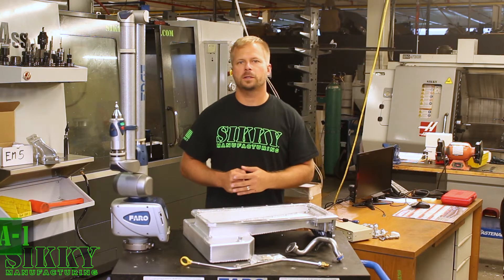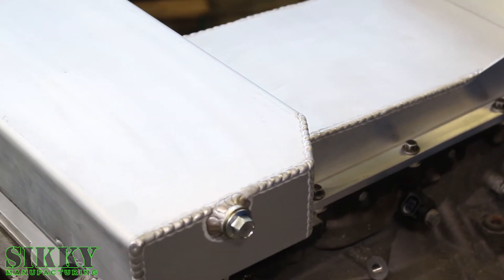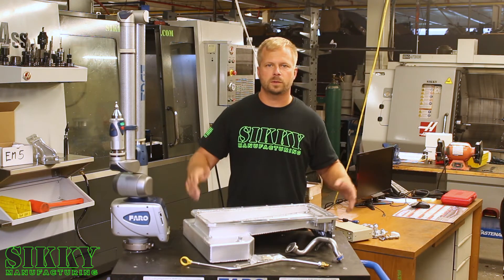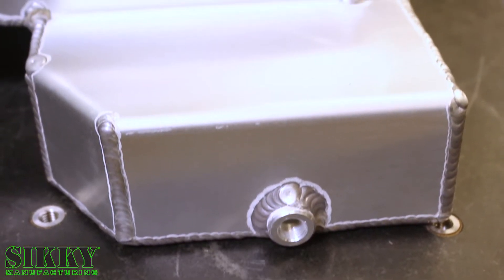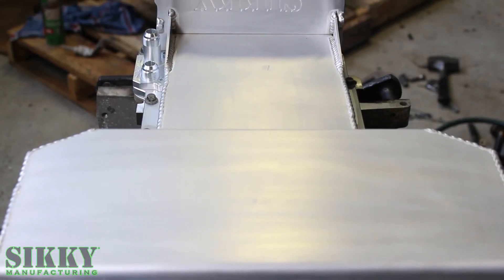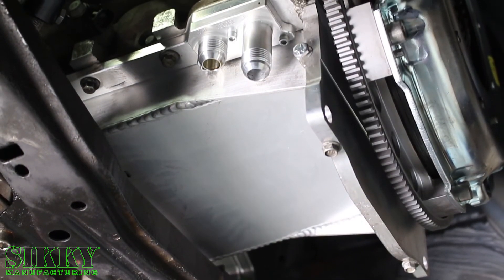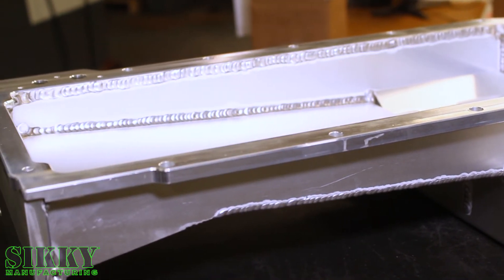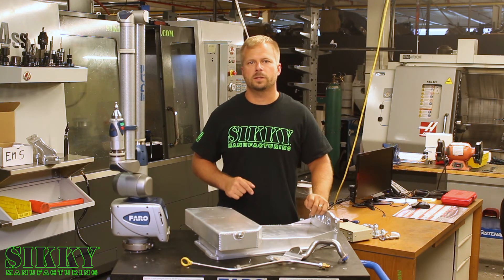Universal LSx Swap Oil Pan | SIKKY Manufacturing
James goes into depth to show you the SIKKY Manufacturing Universal LSx Swap Oil Pan. The Universal LSx Swap Oil Pan is available in a Front, Mid and Rear sump configuration.
The Sikky LSx oil pan is made to help simplify your LS swap. This lightweight, high capacity, front sump design holds 7 quarts of oil. We build our oil pans with a ½” thick 6061 aluminum flange and back plate to provide superior strength that will outlast and outperform other pans available. This oil pan swap kit includes all the accessories and hardware needed for install. All of our products are tested under rigorous track conditions to ensure our customers are provided only the highest quality parts!

Fitment Notes: Suitable for all LS powered import and domestic vehicles, including hot rods and off-road vehicles. Can be used on LS1 LS2, LS3, LS6 and LS7 engines.

Oil Pan Kit Includes:

Oil Pan
Gasket
Pickup Tube
Dipstick Assembly
Hardware